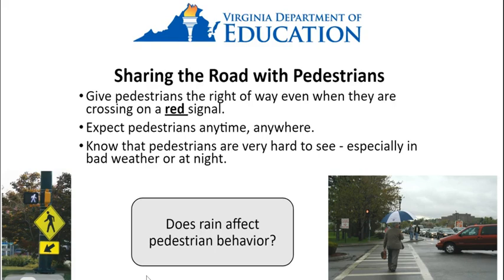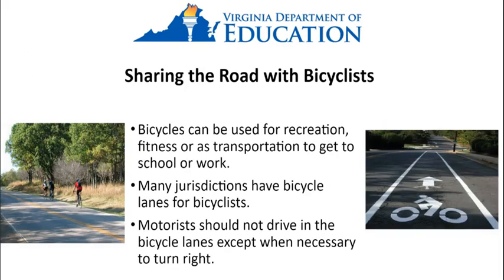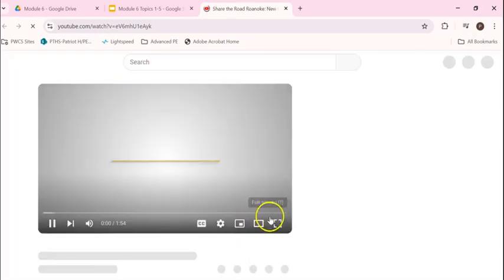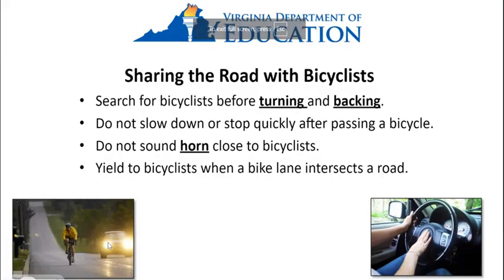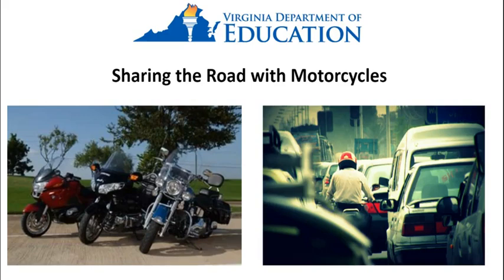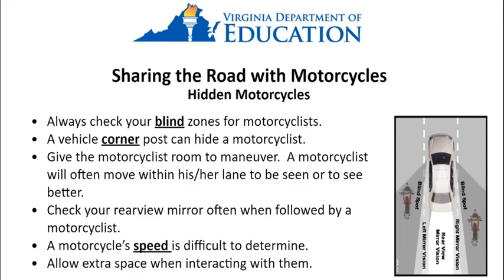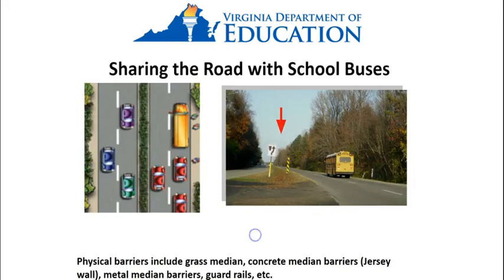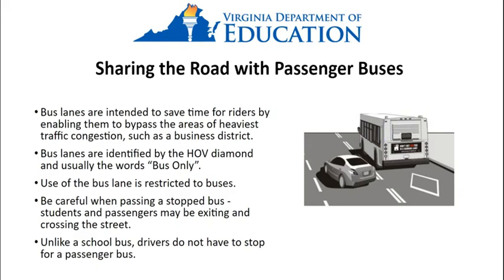Module 6 topics 1-5